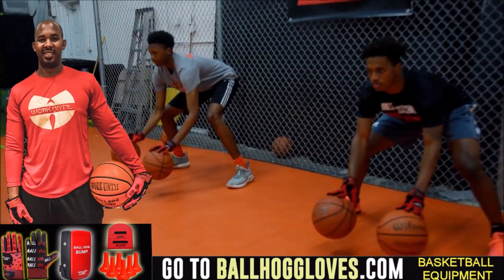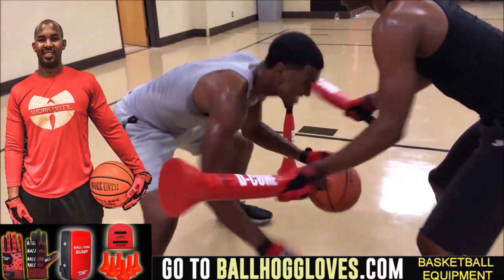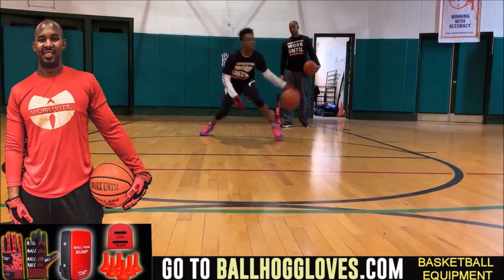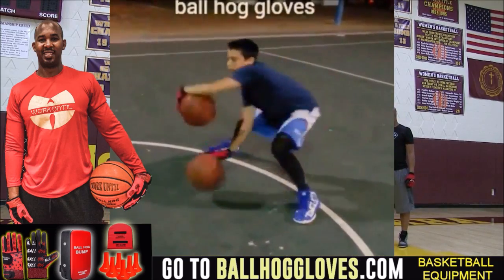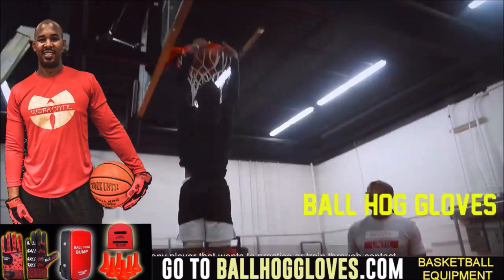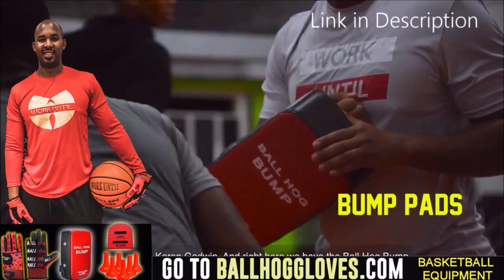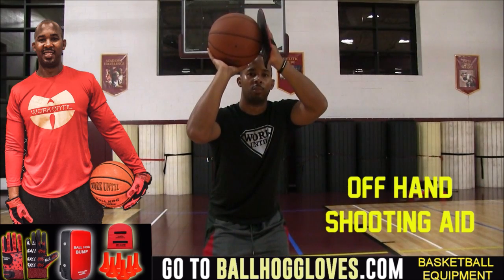Jalen Brunson 24 pts 2 threes 6 rebs vs Suns 2022 PO G7